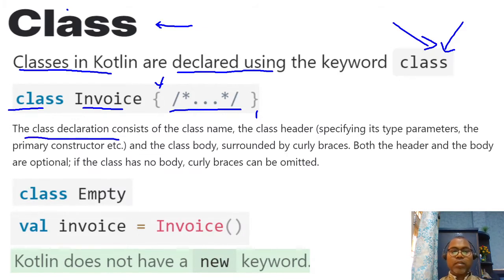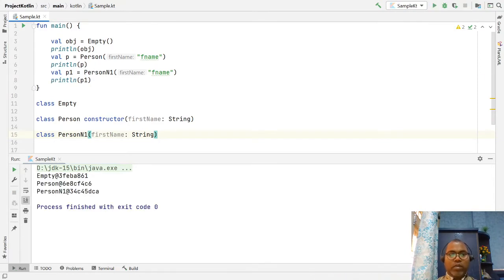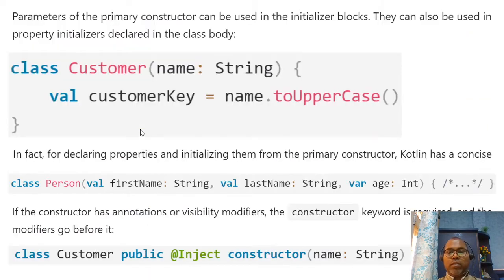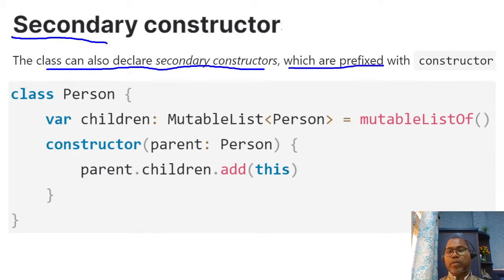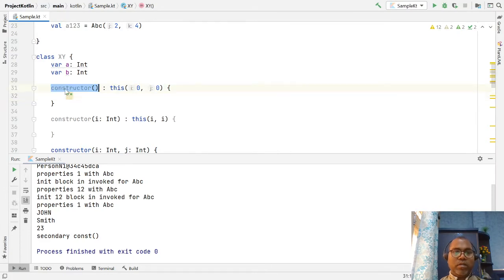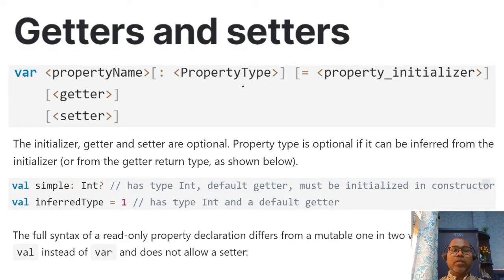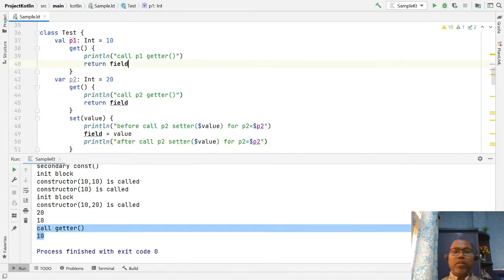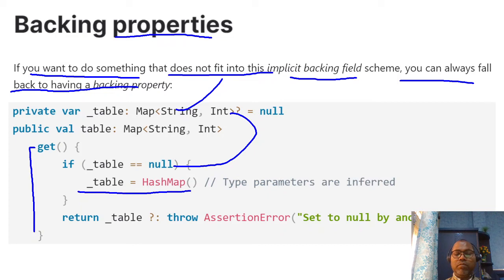Kotlin Class Constructor Primary Secondary Getter Setter Backing field :: Kotlin Tutorial – Part - 5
:  Kotlin Class ::
                 - Constructors -  Primary, Secondary
                 - Initializer block
                 - Properties – Getters, Setters
                 - Backing fields, properties
:: Kotlin Tutorial – Part - 5 ::